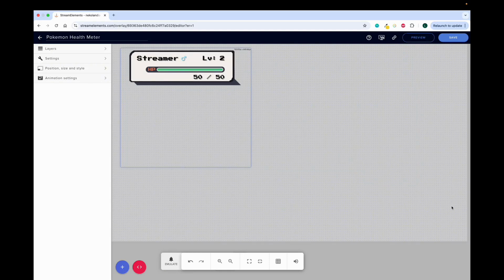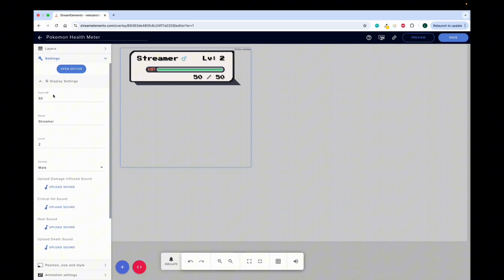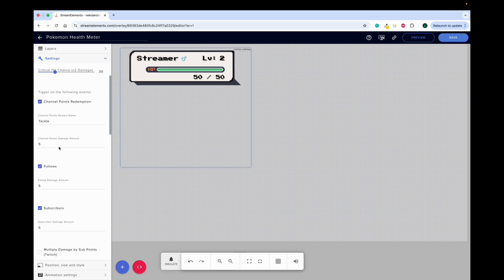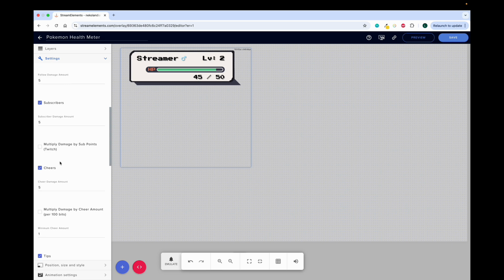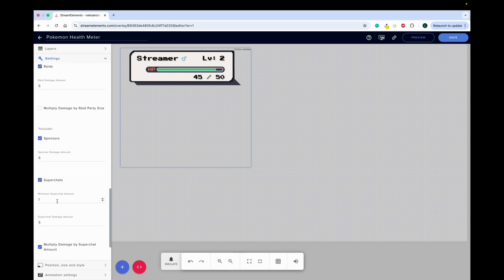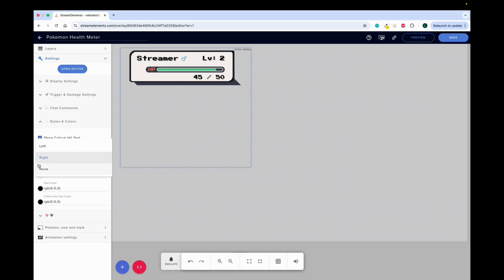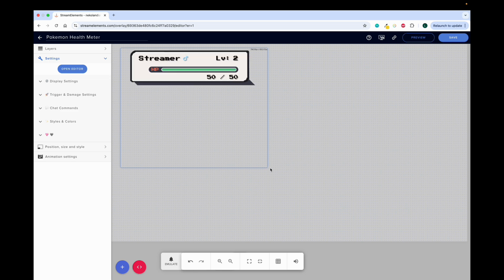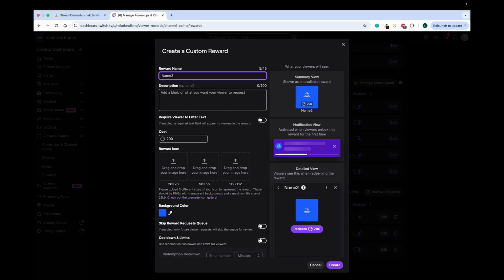Pokemon Streamer Health Meter for StreamElements, Twitch, & Youtube Options Walkthrough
Demo and walk through of the customization options available for the Pokemon Health Meter Widget with StreamElements for Twitch and Youtube!